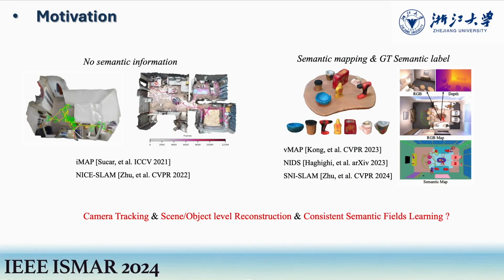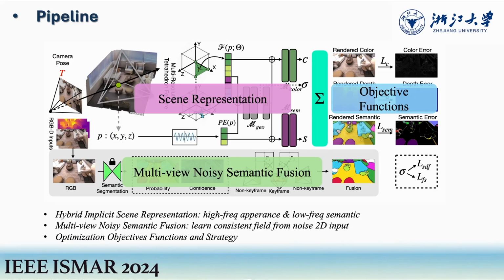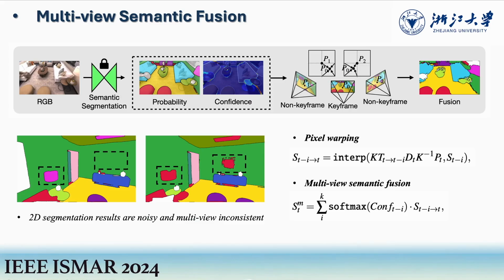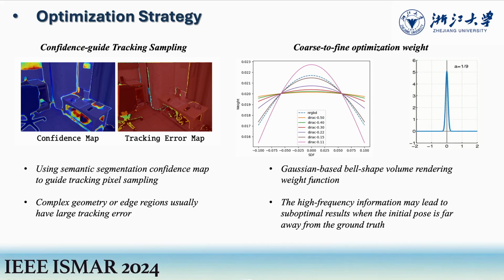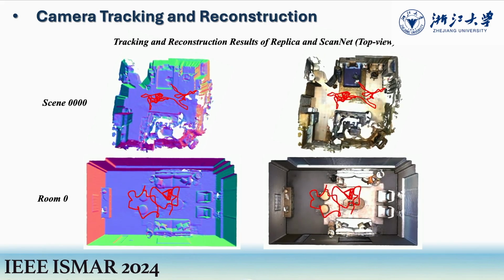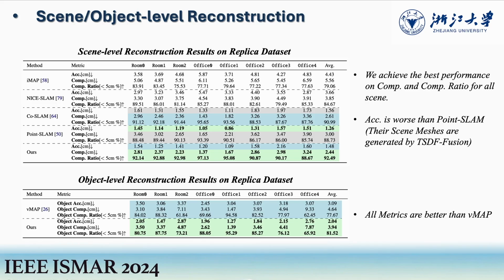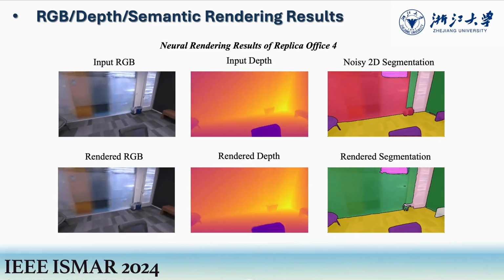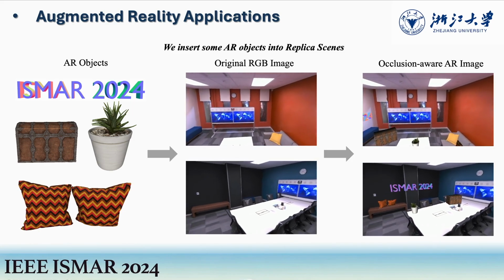2024 ISMAR-TVCG: NIS-SLAM: Neural Implicit Semantic RGB-D SLAM for 3D Consistent Scene Understanding